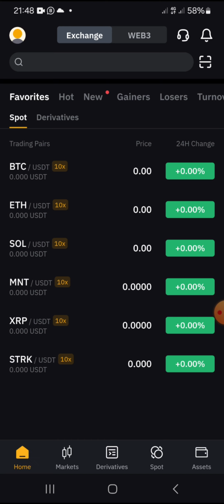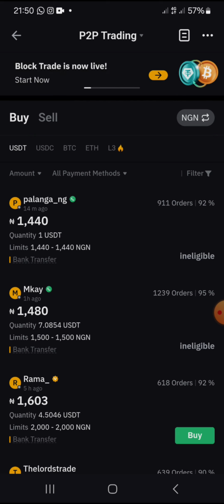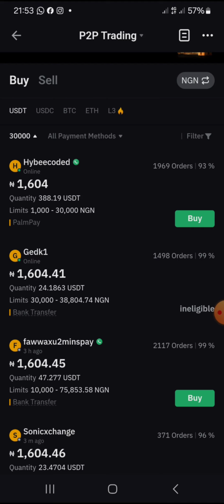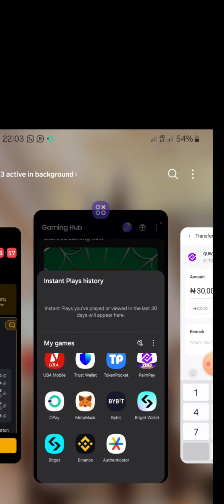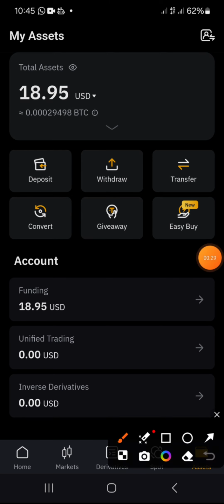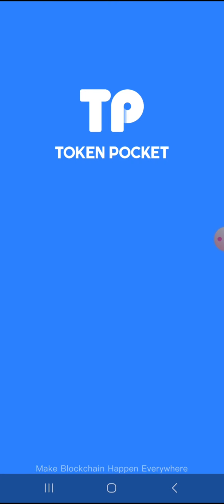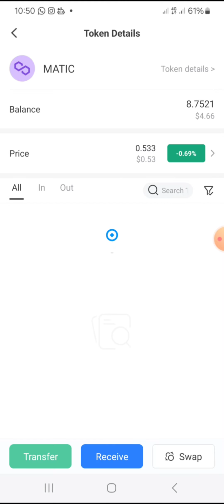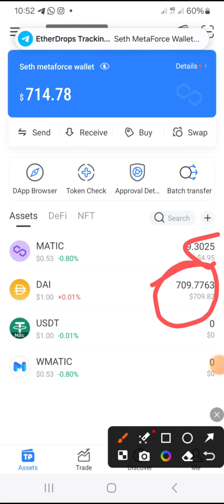how to buy usdt on bybit and fund your token pocket wallet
In this video Coach Seth will be showing you step by step on how to buy usdt on bybit and fund my token pocket